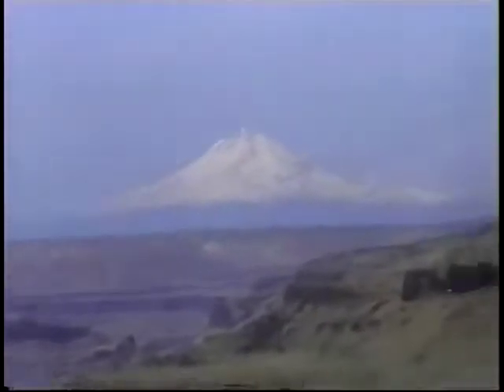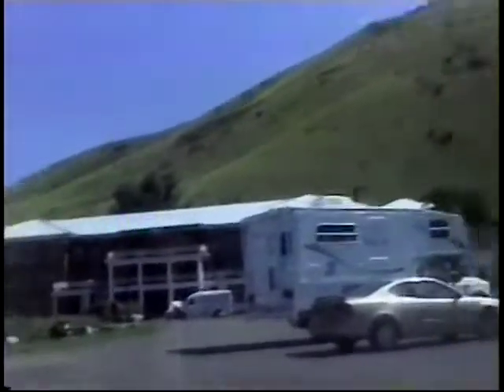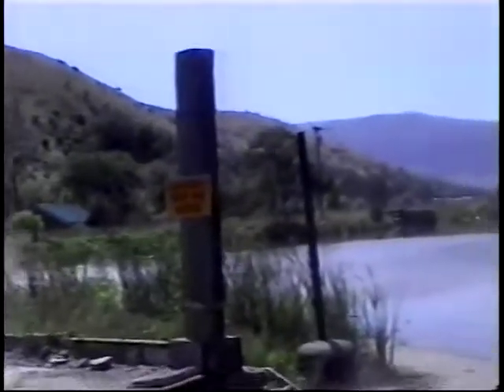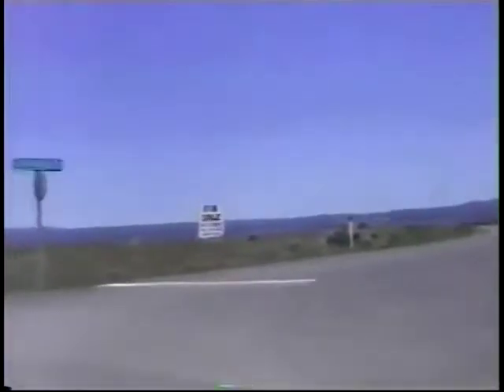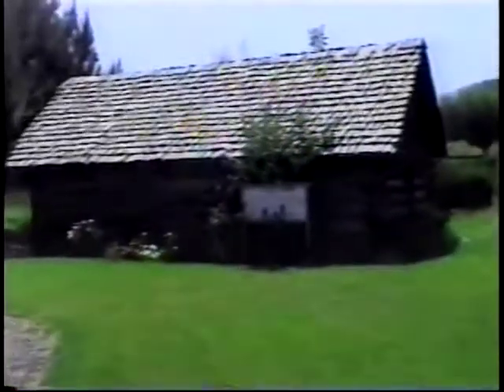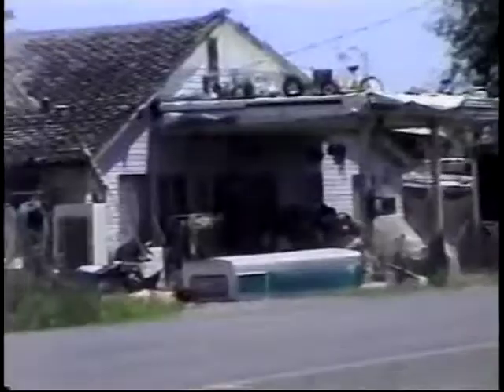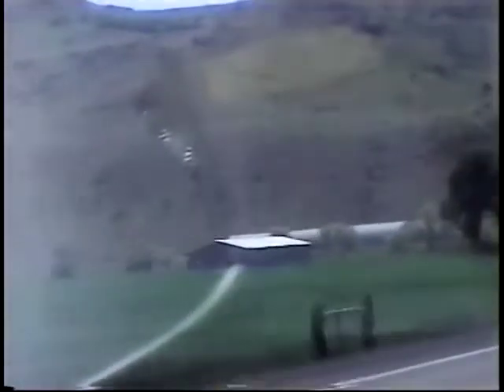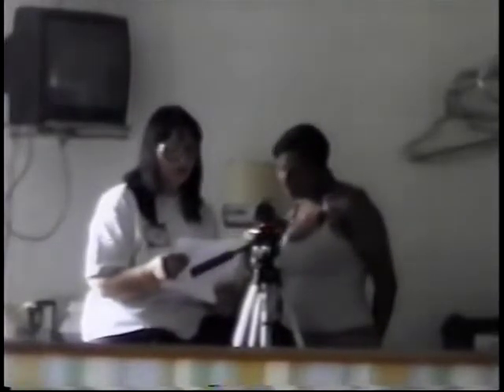A visit with a person of High Strangeness Etherical Journey part 2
Ebony and My visit to Hot Lake, Ghost stories and just driving along
oh, yeah. Stonehenge in Marysville, WA and Googleville